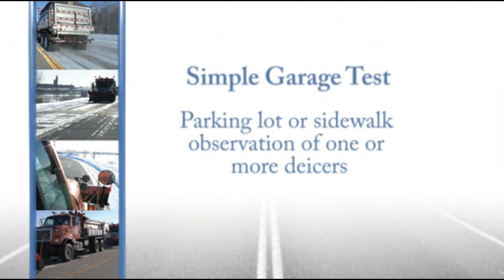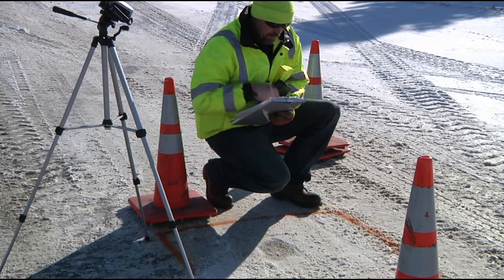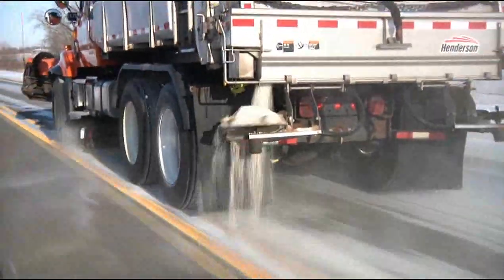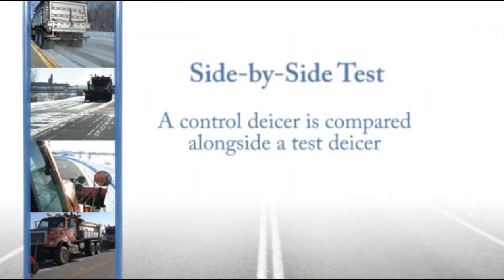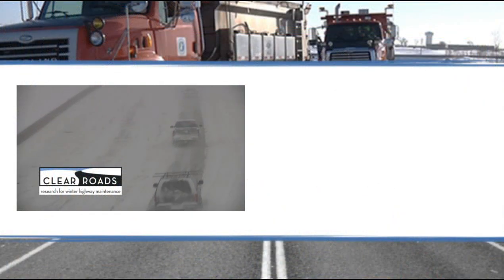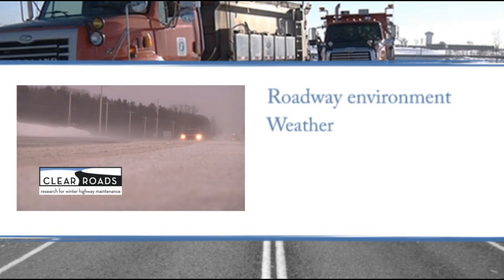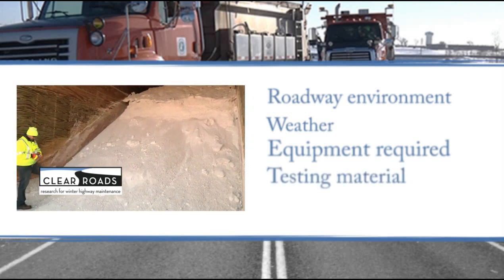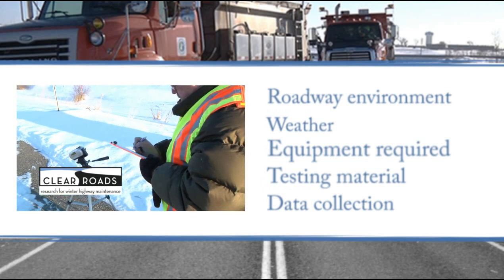Minnesota Department of Transportation: Clear Roads Project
Field Guide to
Testing Deicing Chemical
Clear Roads is an ongoing pooled fund research project aimed at rigorous testing of winter maintenance materials, equipment and methods for use by highway maintenance crews. Launched in 2004 by experienced winter maintenance professionals, Clear Roads responds to a need for research based on practical experience.

By conducting structured field testing and evaluation across a range of winter conditions and highway maintenance organizational structures, Clear Roads projects will deliver immediately useful data and recommendations on the effectiveness, ease of use, optimum application rates, durability, and more, of many advanced winter operations technologies.